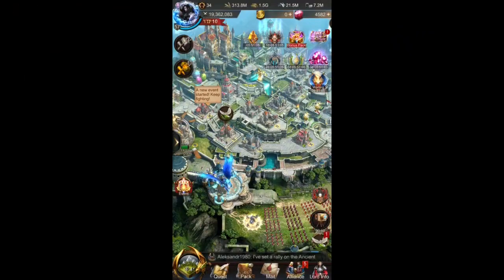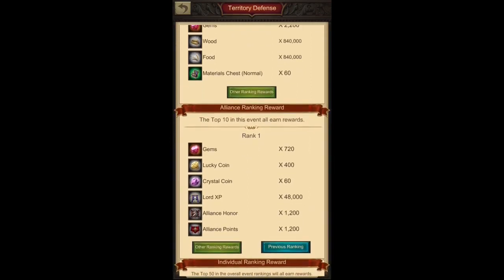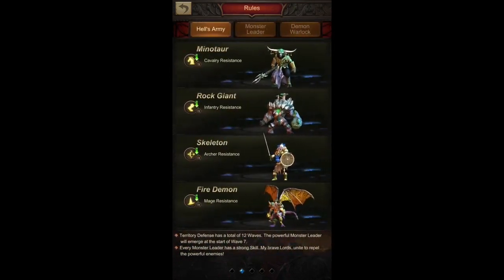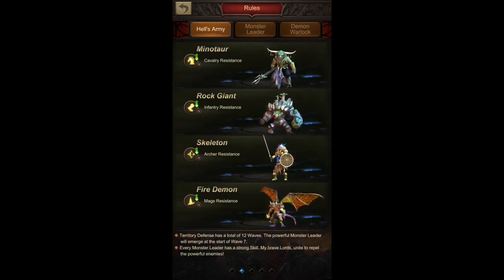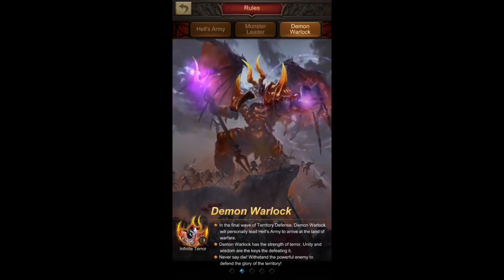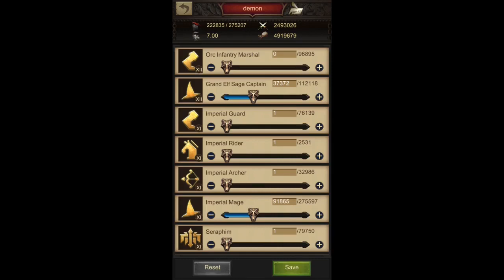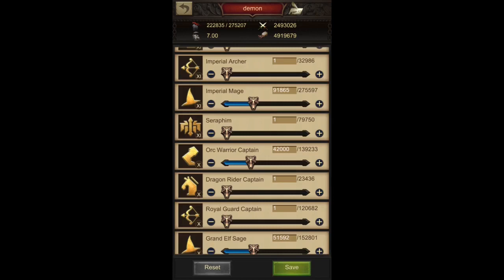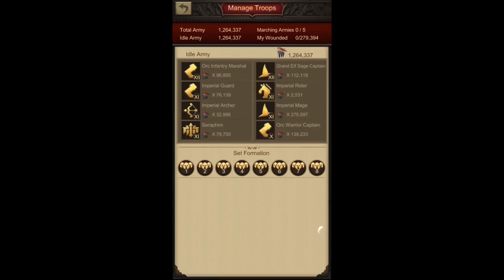War and Order: How to Score High in Territory Defense Event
Territory Defense Event in War and Order: Rules, tips to score more points, march presets and more.

0:00 Intro
0:54 Event Rules & Monster Abilities
06:53 Army Formations (Presets)
10:44 How to Defend?